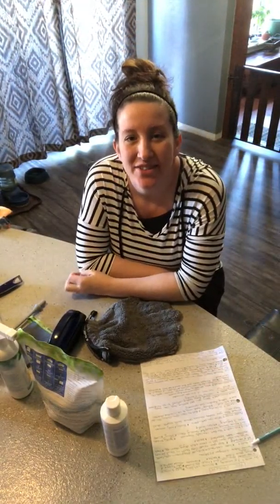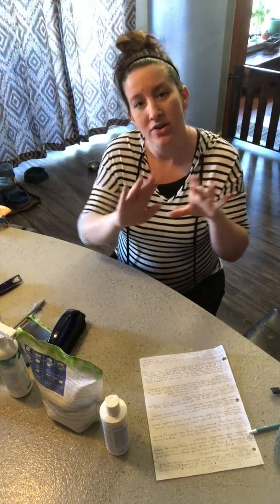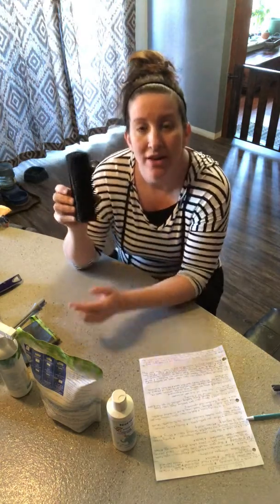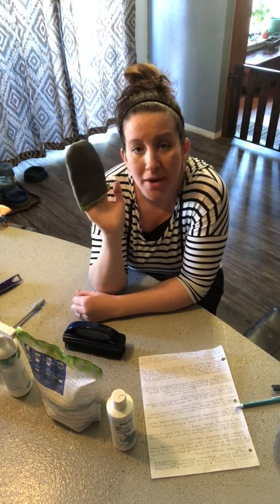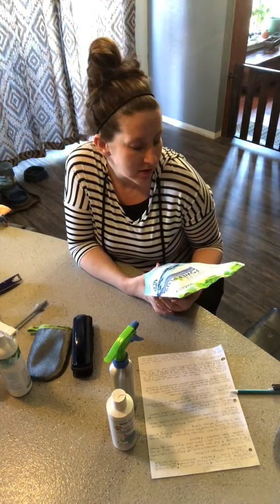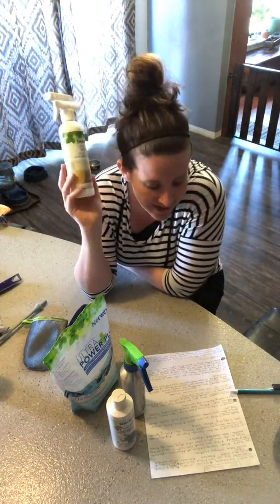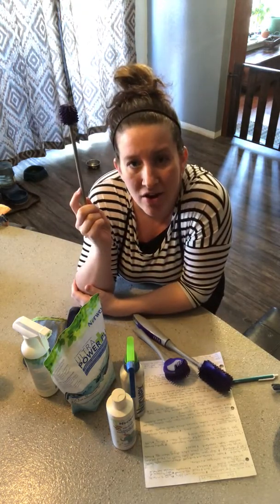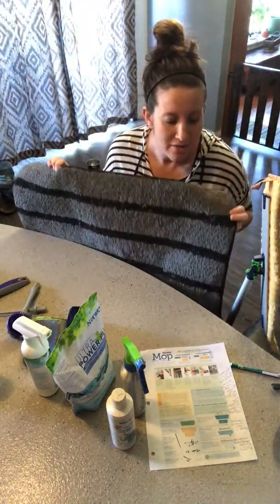My top Norwex pet products